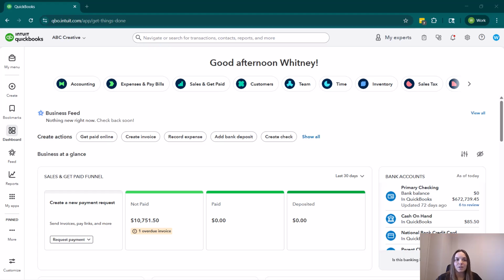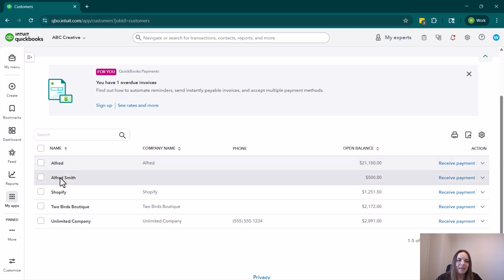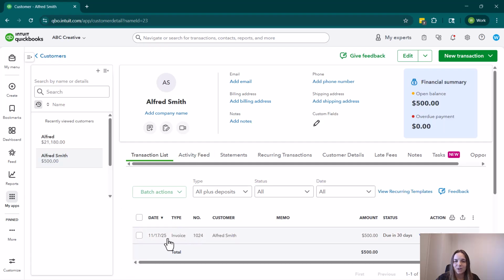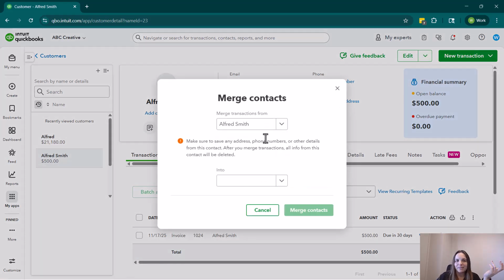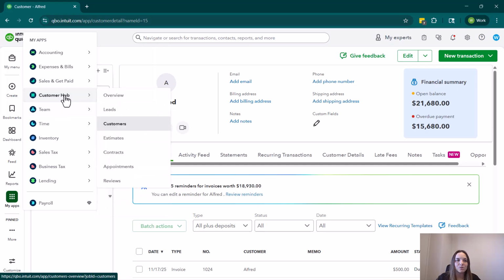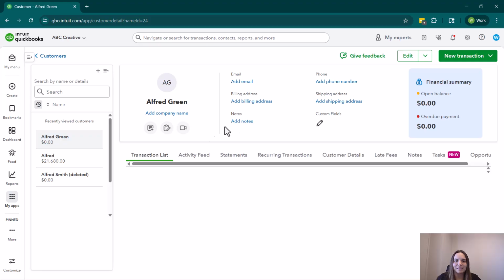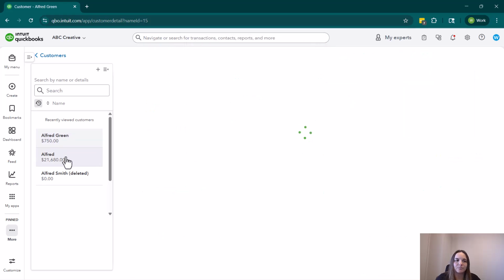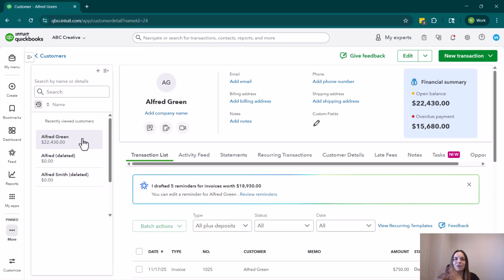How to Merge Duplicate Clients in Quickbooks Online - Quickbooks Online Tutorial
Did you accidently create two customers in Quickbooks Online for the same client?  That's okay, Quickbooks Online allows you to easily merge two customers.  There's a few different ways you can do this.  In this video I show you three options, one of which is to delete the new customer if there's no data in the new customer profile.  The other two involve merging two customers together.

When merging two customers together the data from each customer gets combined into one.

Happy Taxes!